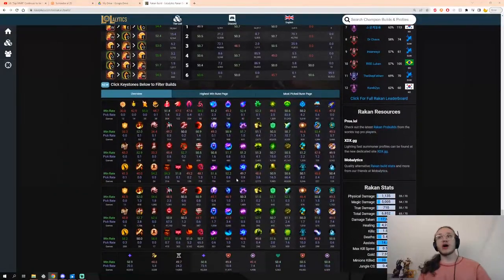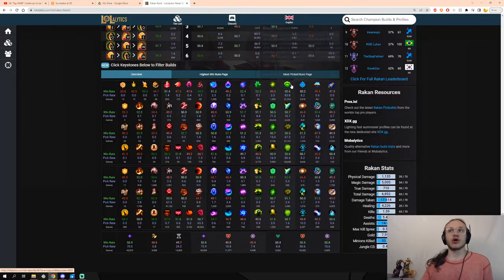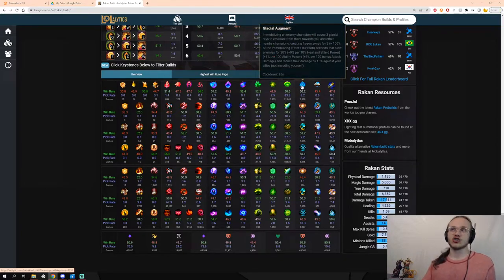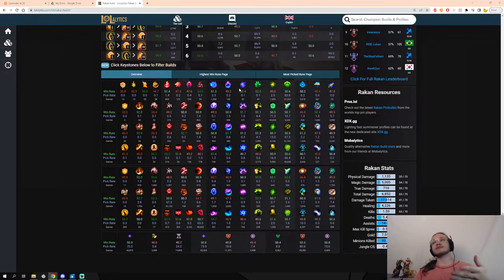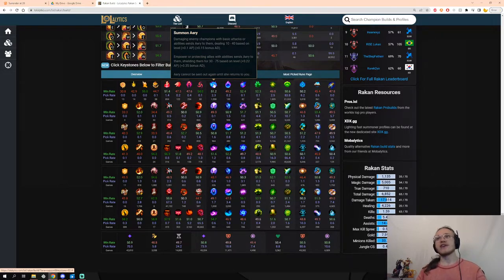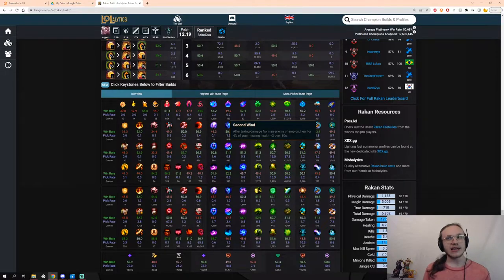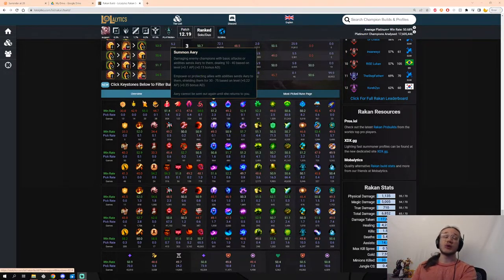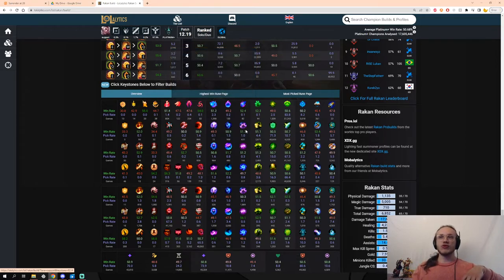Guardian vs Glacial Augment on Rakan - An Analysis from the Rank 1 Rakan in the World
7:45/20:06 I say guardian instead of Glacial, im sure most of you will put 2 and 2 together and realize what I meant as my mouse hovers over glacial when I say it anyways, but just in case thought I would clarify.

11:47 I say passively instead of aggressively, once again, you can kind of put 2 and 2 together when I say it, but figured I would say something regardless.

I should really get an editor, or at the very least learn how to differentiate two words that both start with the letter “g” a bit better LOL.

I tried to make this consice, but I fear it was almost too concise? Hopefully this was thorough enough! If it wasn't feel free to come over where I stream 40 hours a week and ask me any other questions you have on the topic!